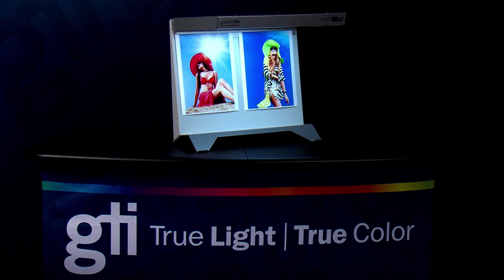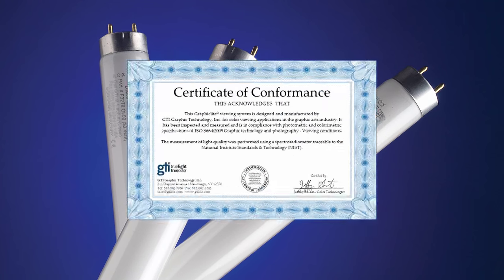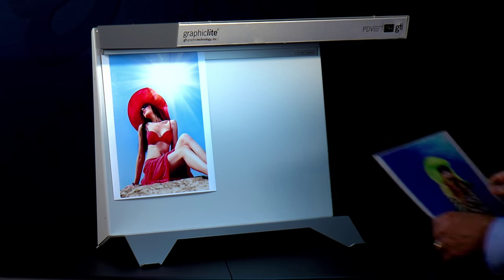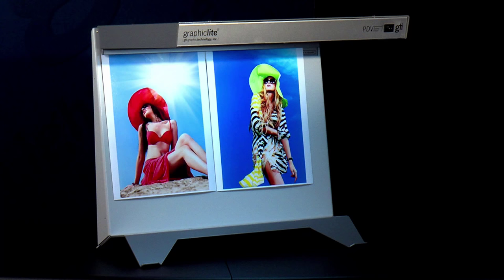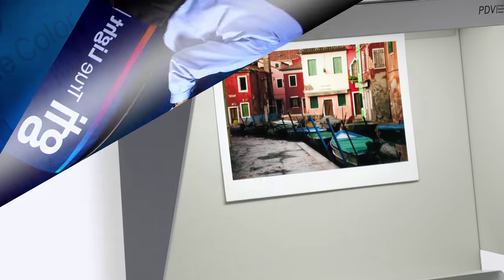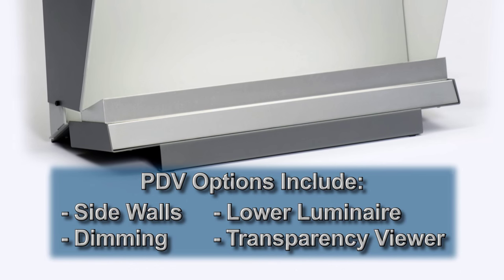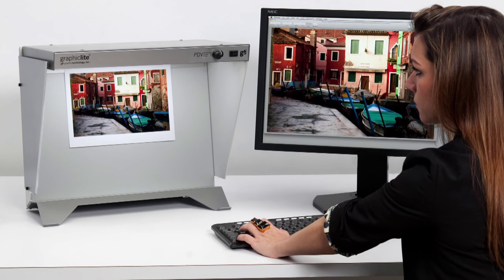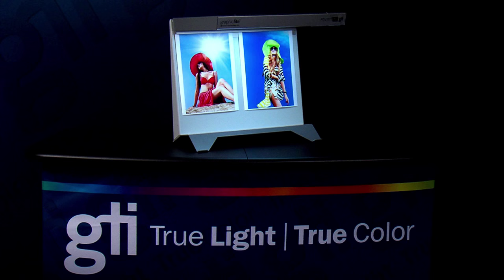PDV Professional Desktop Viewers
The stylish and compact Graphiclite PDV Professional Desktop Viewer series assures the right results at the right price by utilizing multi-voltage electronic ballasts and Graphiclite 100 T8 lamps. PDV viewers are the industry choice for D50 controlled viewing of color prints. All models fold for easy set-up, storage, and transport.